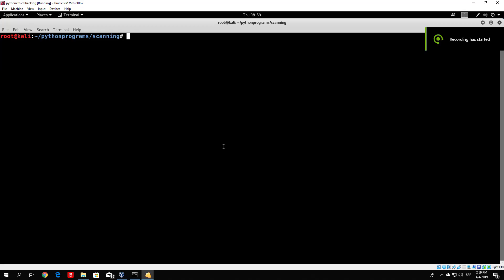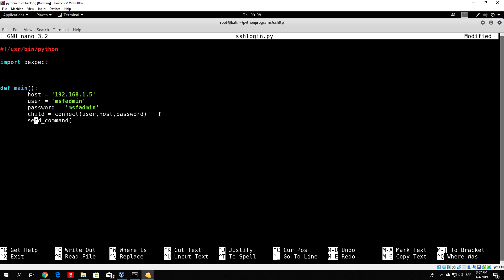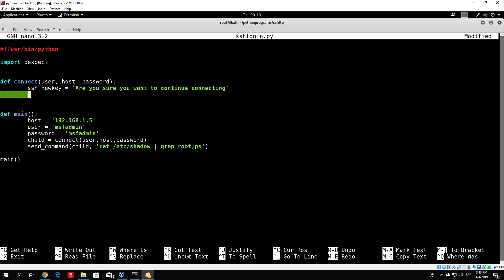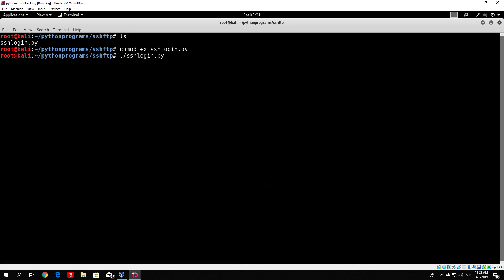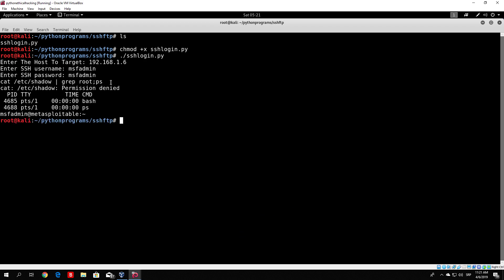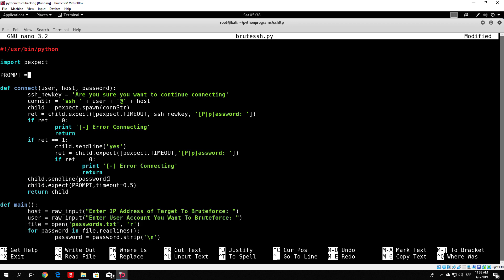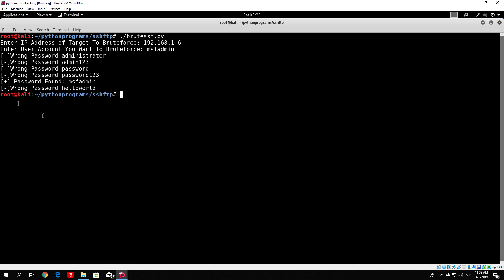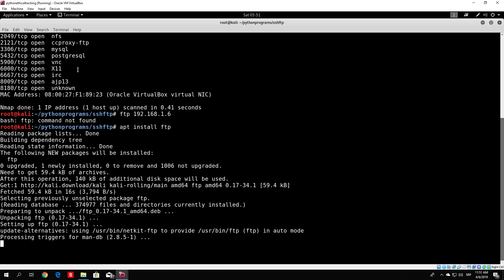Complete SSH & FTP Hacking Course!